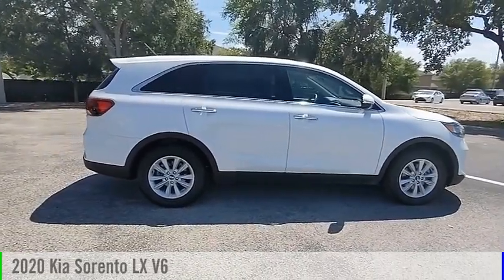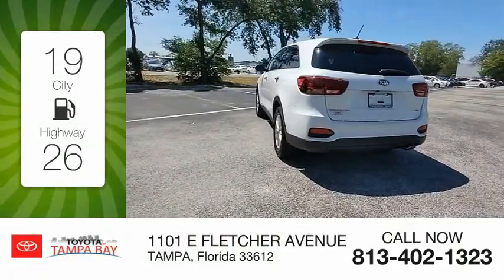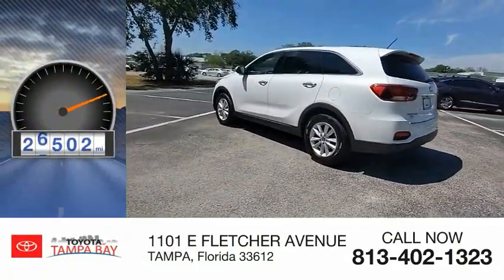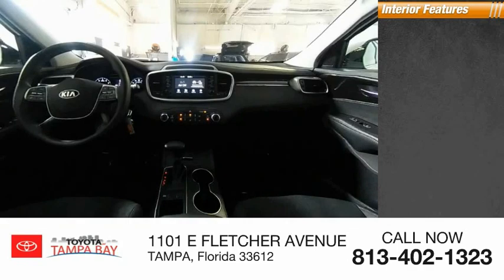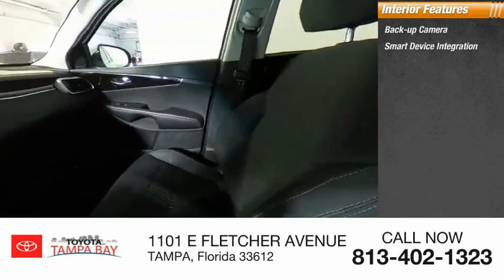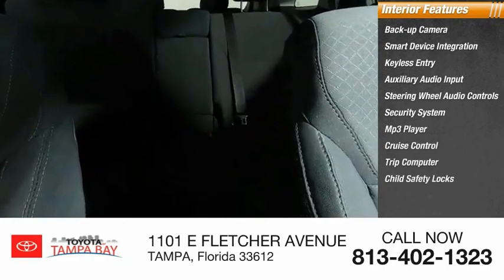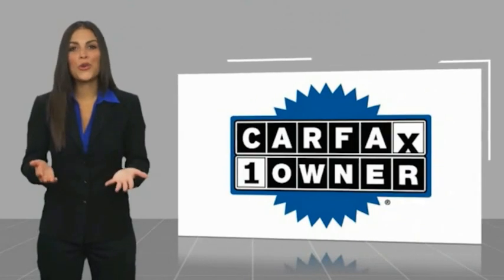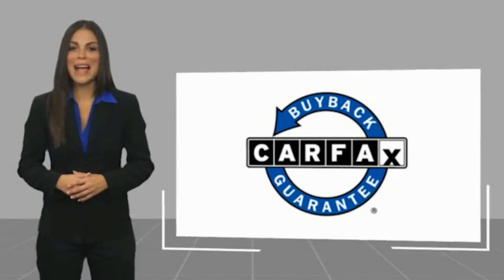2020 Kia Sorento 677930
2020 Kia Sorento LX V6

NATIONWIDE LIFETIME WARRANTY!! FREE HOME DELIVERY!! Sorento LX, V6, 8-Speed Automatic, Snow White Pearl, Black Cloth, One Owner Clean Carfax Certified. Snow White Pearl Sorento LX FWD 8-Speed Automatic V619/26 City/Highway MPGTOYOTA OF TAMPA BAY ADVANTAGE At Toyota of Tampa Bay, you receive exclusive features and benefits to both enhance and protect your vehicle. From protective coatings for you paint, headlights, and interior surfaces such as surface sanitation to nitrogen tire service and roadside assistance, we provide you the MOST VALUE for your money. GUARANTEED! (See dealer for more details) Toyota of Tampa Bay near Brandon and Wesley Capel is a full-service dealership that offers a wide variety of services to our visitors and guests. Just one visit and you'll see just how dedicated we are to your complete satisfaction. We have a friendly and knowledgeable staff ready to help you every step of the way. Whether it's sales, service, body shop or financing, you'll always get the attention you deserve from Toyota of Tampa Bay. We are located at 1101 E Fletcher Ave Tampa, FL 33612. Fast, Friendly, Fair & Fun! Final vehicle sale price subject to safety inspection costs, certification costs and repair order costs. All offers are mutually exclusive. All vehicles subject to prior sale. See dealer for complete details.